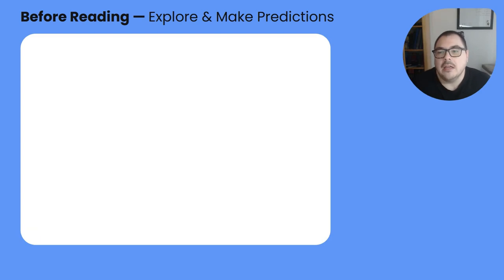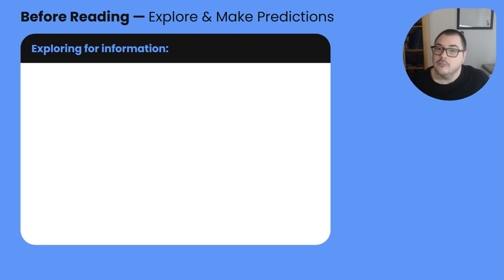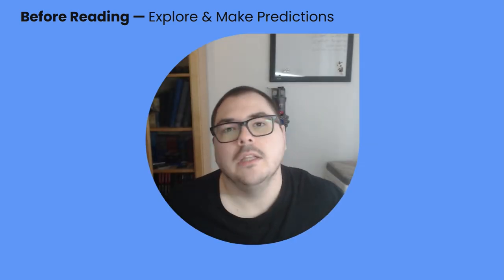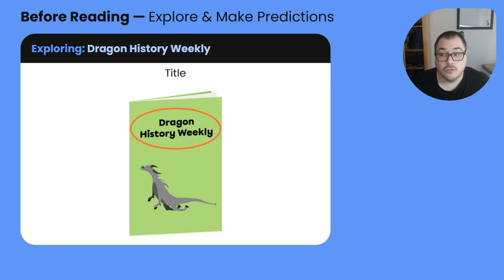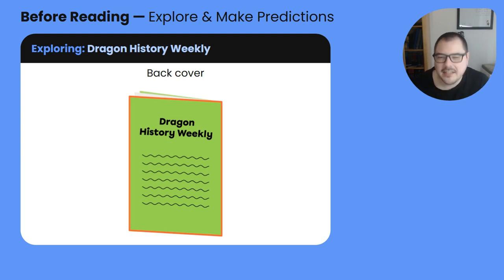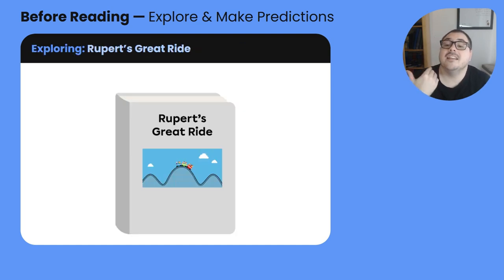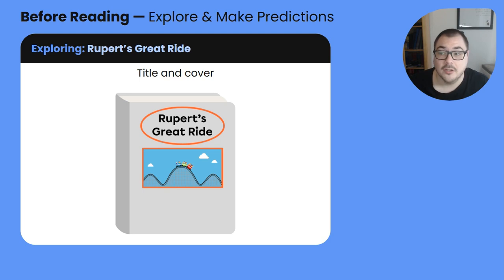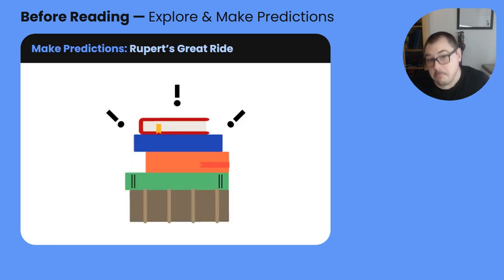Response Process - Before Reading: 3 - Explore and Make Predictions | English | Alloprof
What does it mean to explore and make predictions before reading?

William explains everything you need to know about exploring your text and making predictions before reading a text.